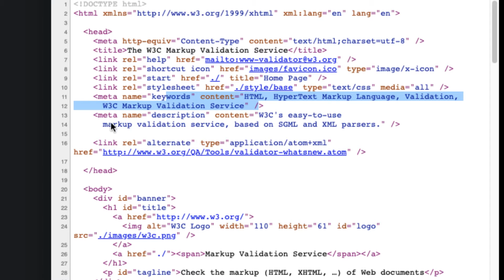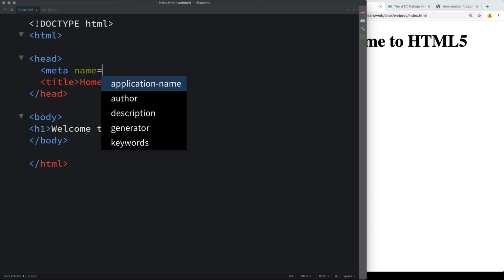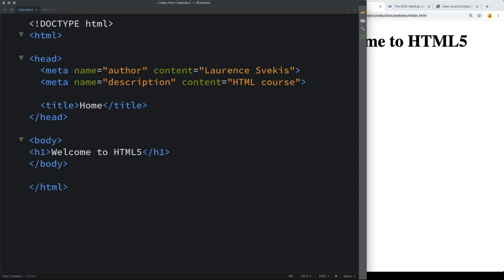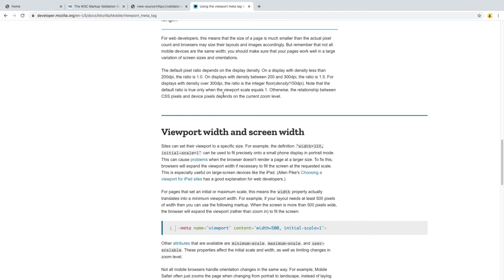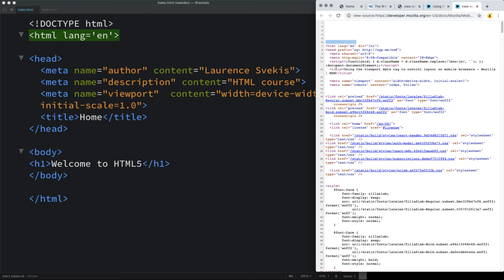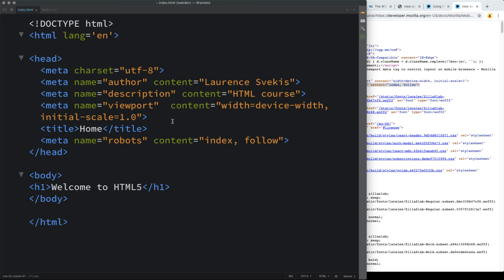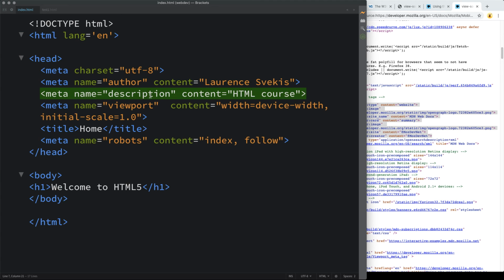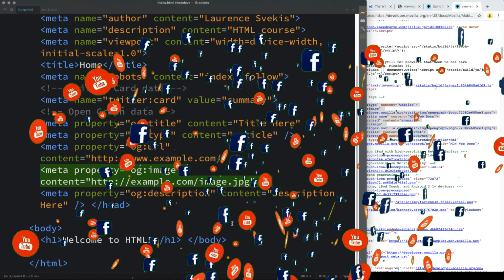HTML Meta Tags and Their Functions Modern Web Design with HTML5, CSS3, and JavaScript Video